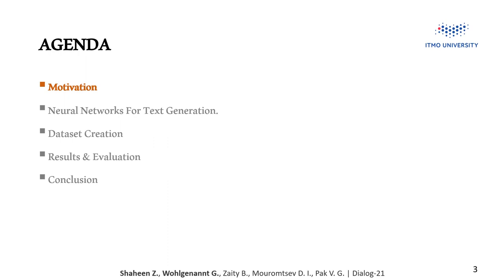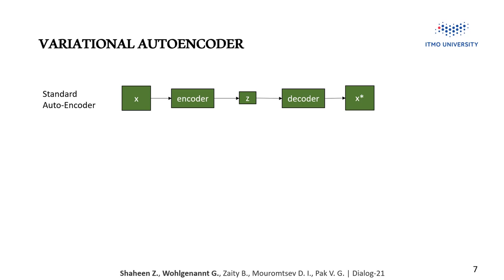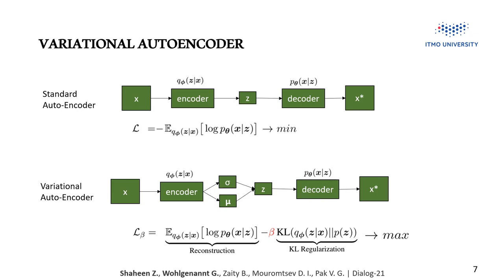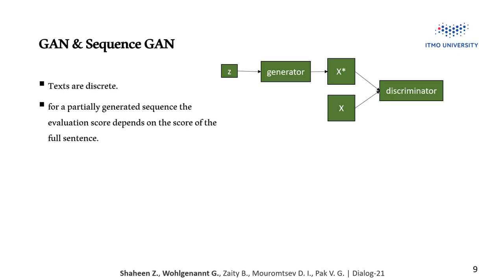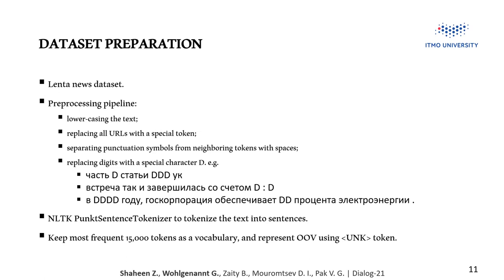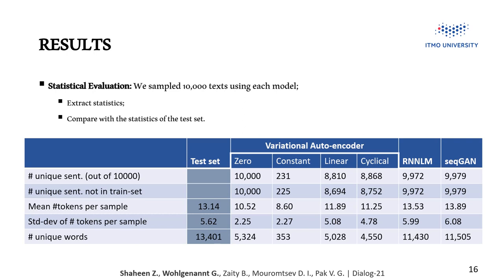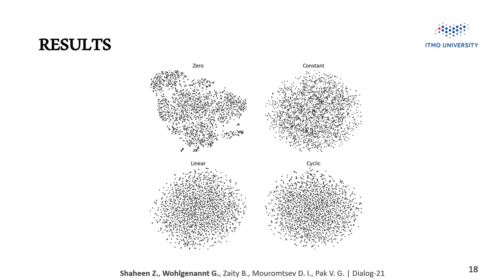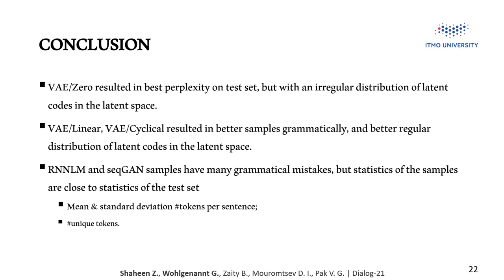День 3. 19.06. Секция А. Shaheen Zein, Russian Natural Language Generation Creation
Russian Natural Language Generation: Creation of a Language Modelling Dataset and Evaluation with Modern Neural Architectures.
Shaheen Zein; Wohlgenannt Gerhard